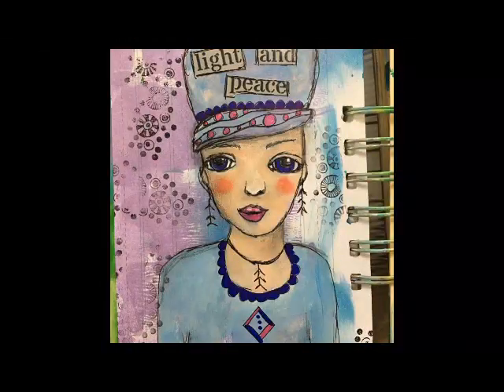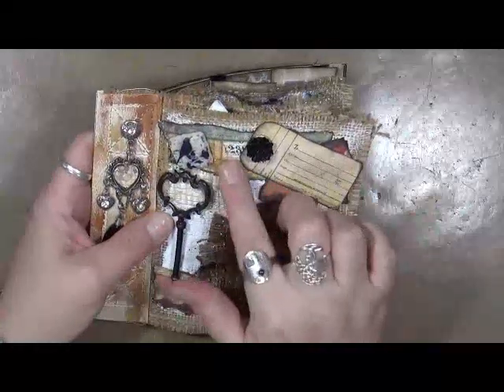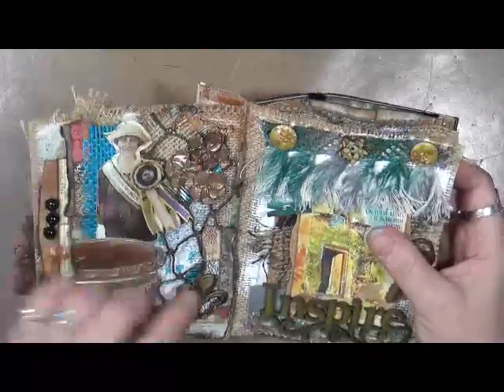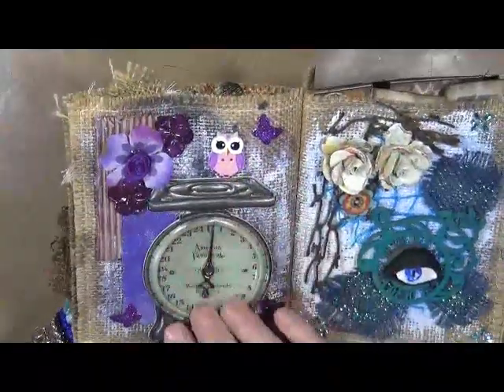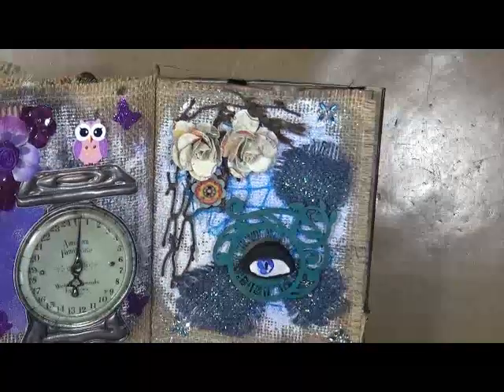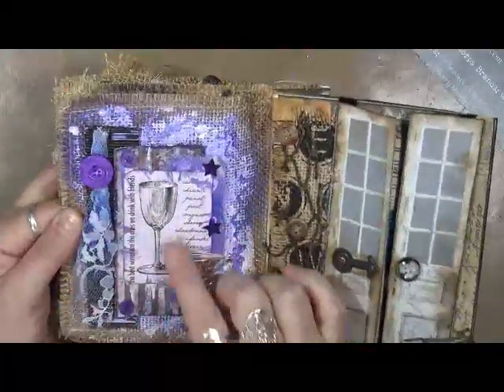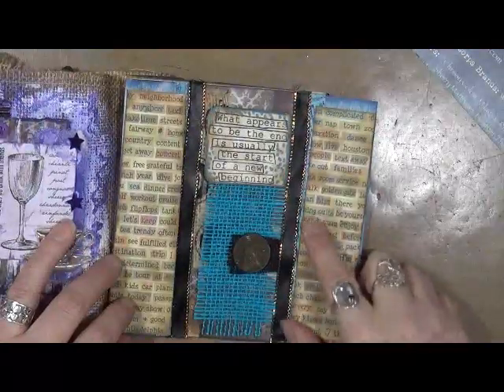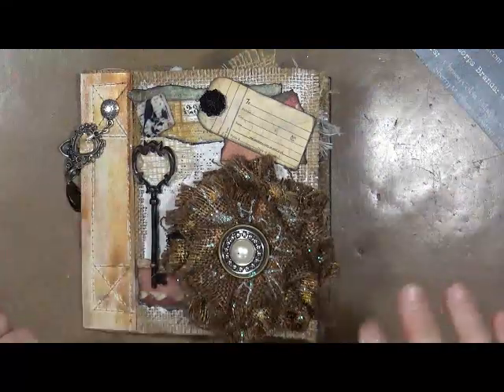Canvas Corp Completed Journal Flip